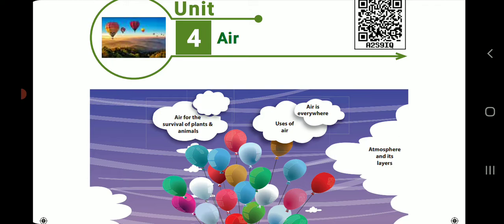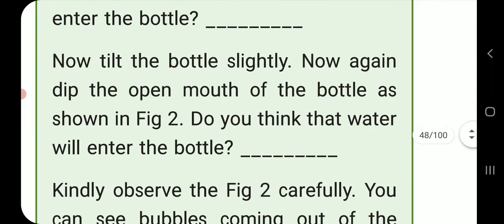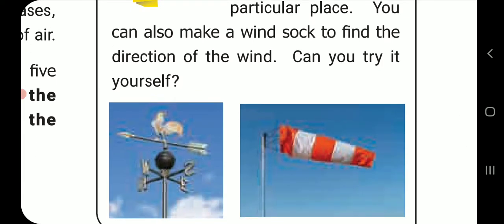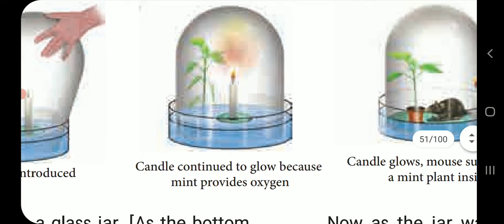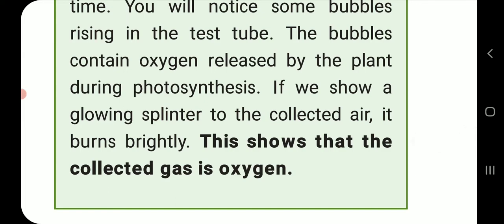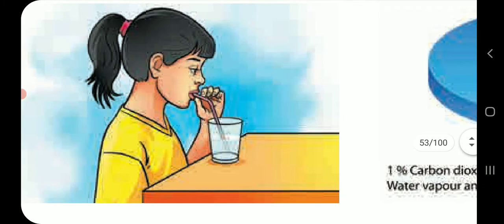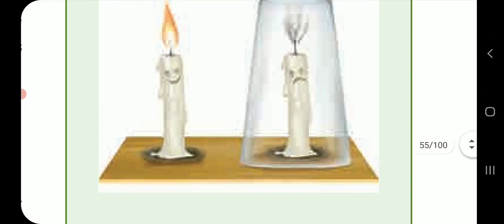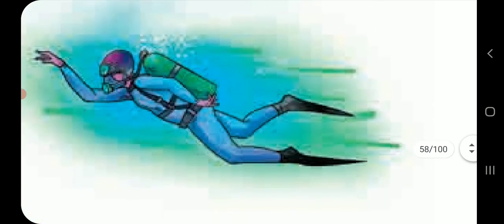STD 6 term 2 Unit 4 Air